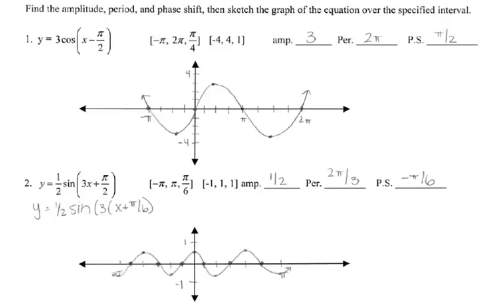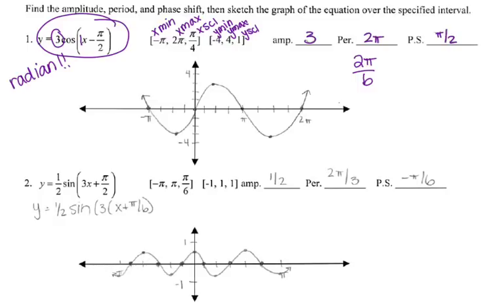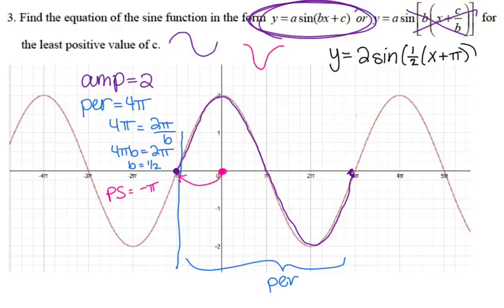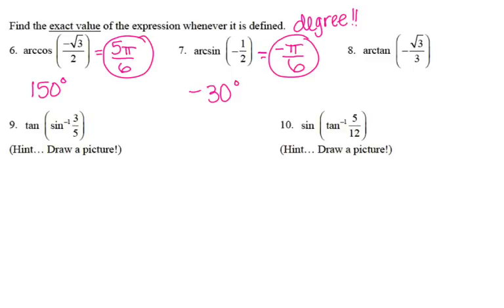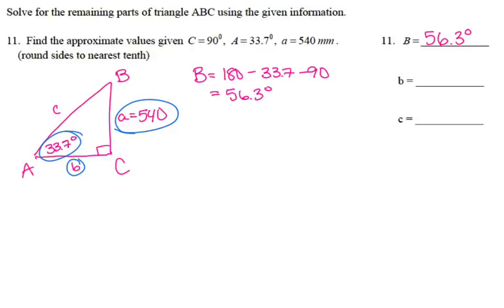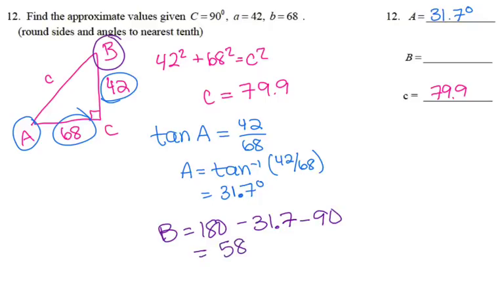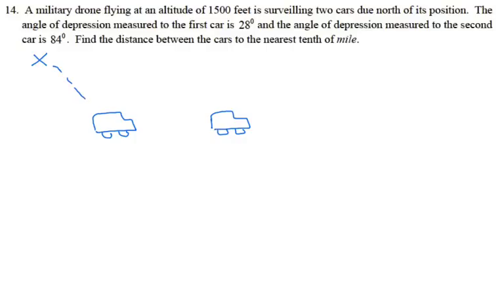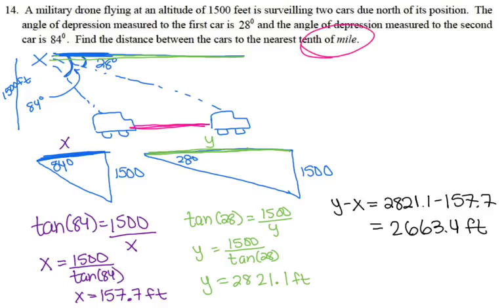Precalc Chapter 4 Part 2 Review Video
This video goes over the chapter 4 Part 2 review!